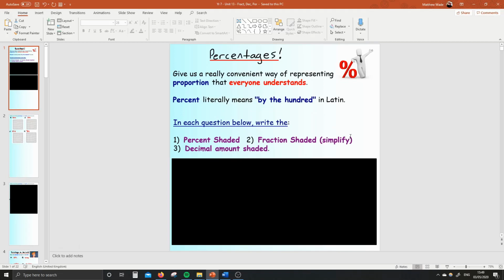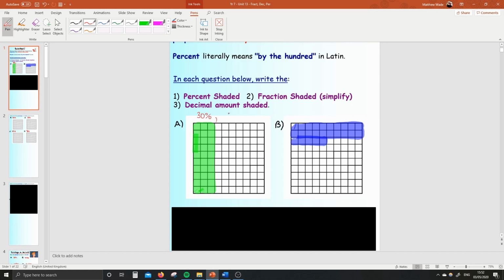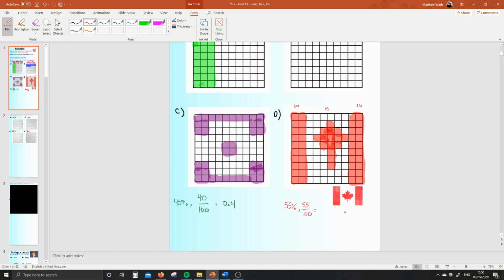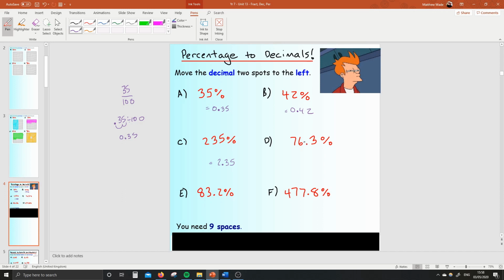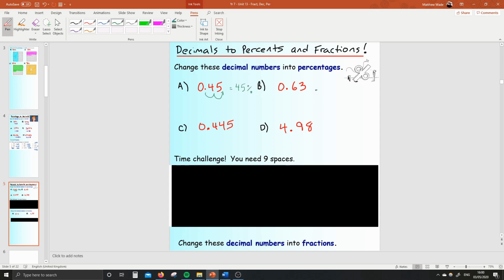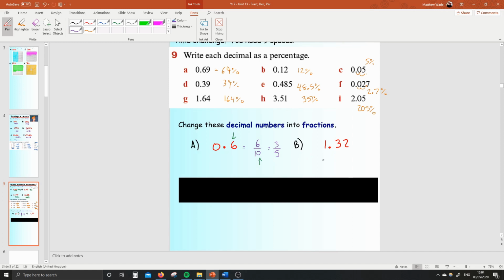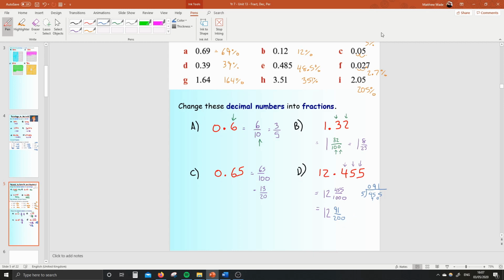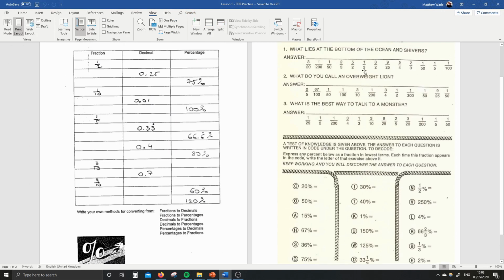Year 7 Maths - Lesson 1 - Fractions, Decimals and Percentages (w/c 4th May)